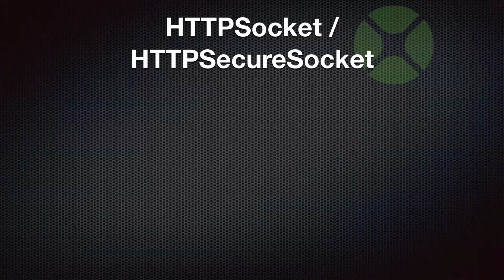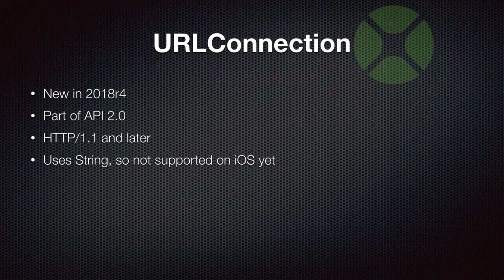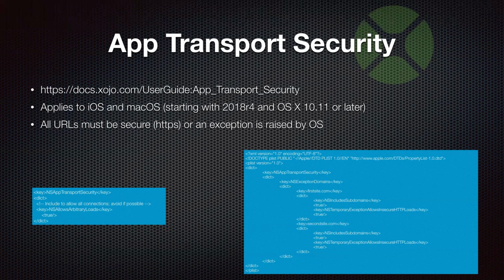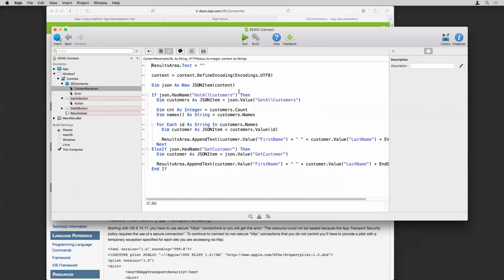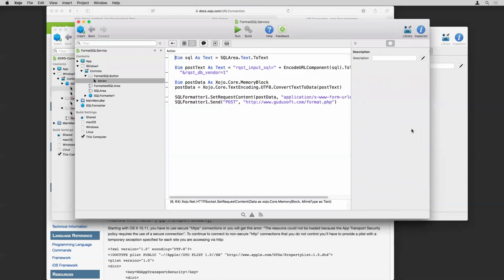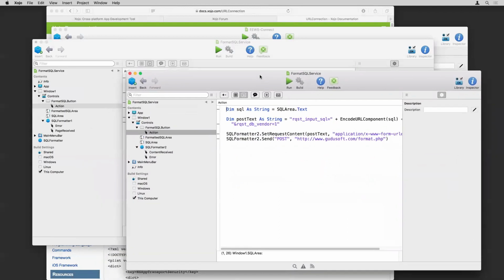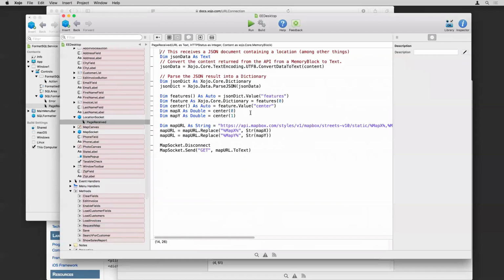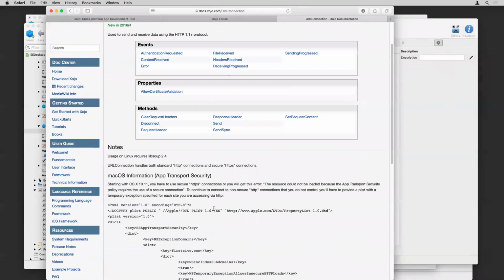Connecting to Web Services using URLConnection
Learn how to use the new URLConnection class to connect and use web services. Plus you'll find out what App Transport Security is.